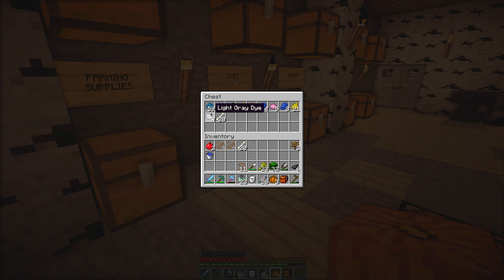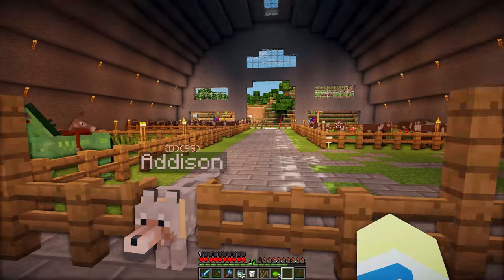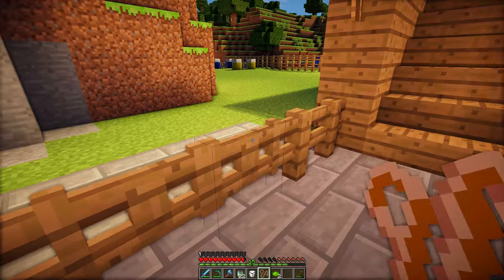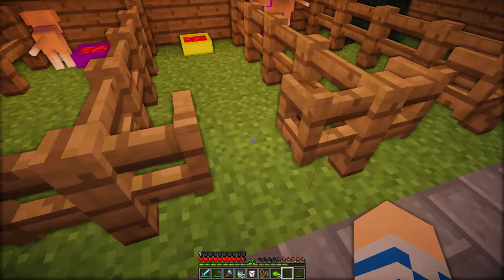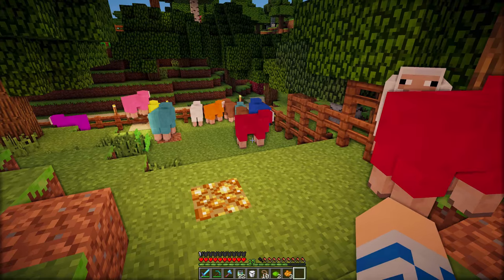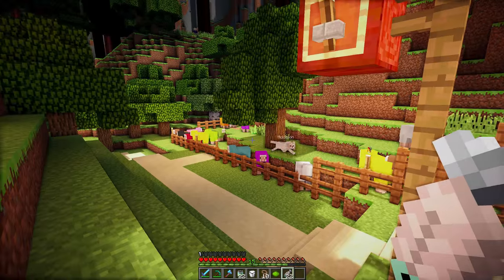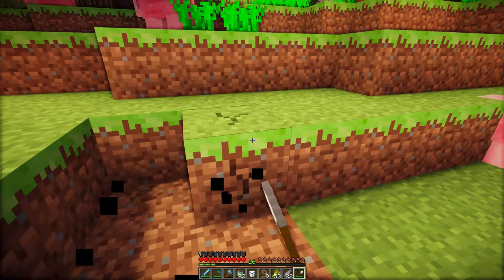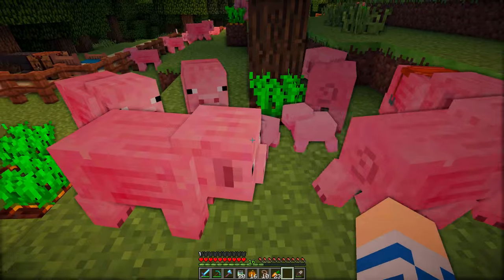The New Piglets | Dogcraft (Ep.188)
Dogcraft Mods: Copious Dogs, Doggy Talents, Extra Biomes XL, Decocraft, Mark's Cat Textures, Baby Animals, Squickens, Rudoplays Shaders, The Camping Mod